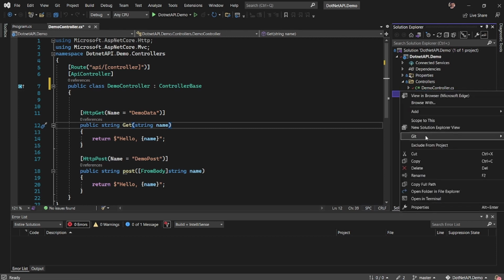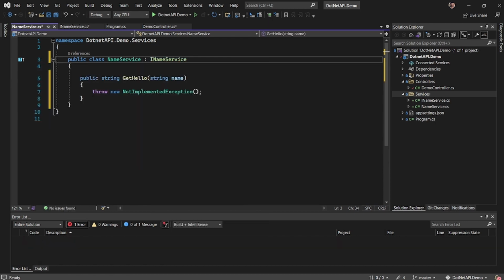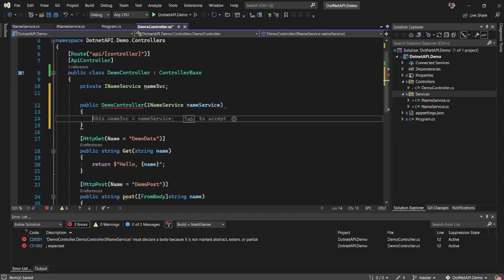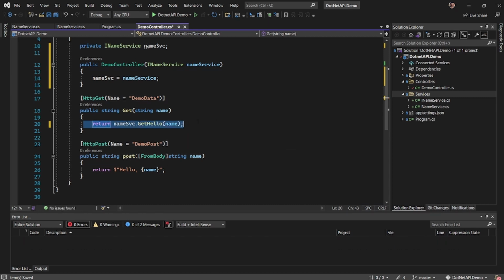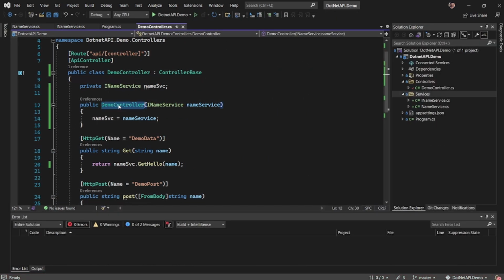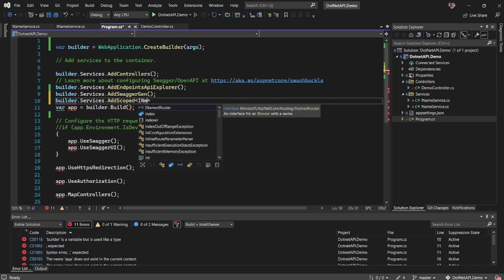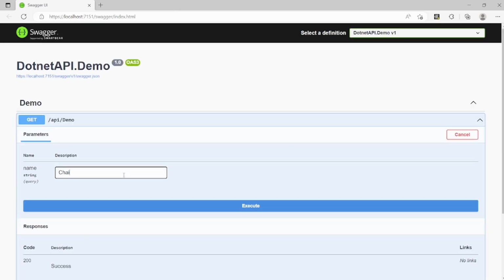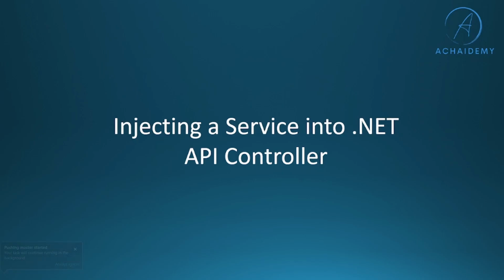Injecting a Service into .NET API Controller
In this video, we will understand how dependency injection can be implemented in a .NET API project. We will begin with creating a simple service and then inject the same into the .NET API controller. In the process, understand the configuration required for dependency injection to work.